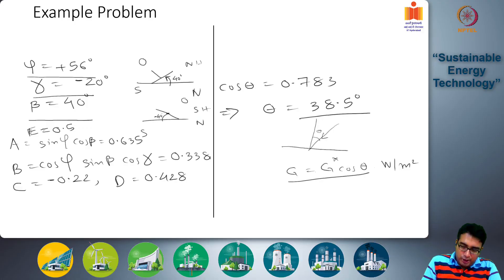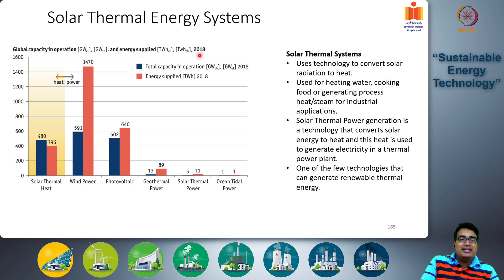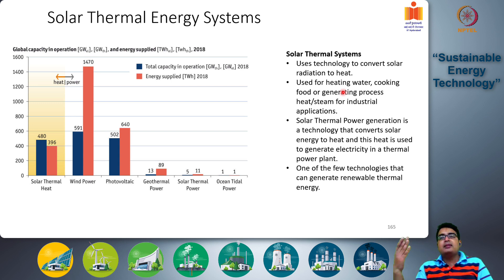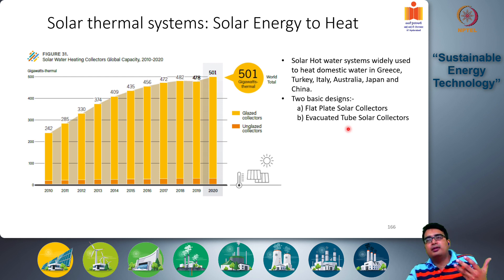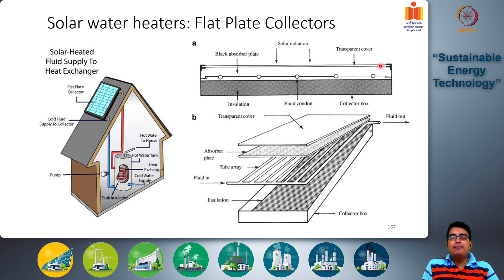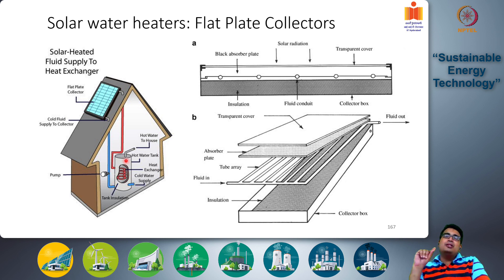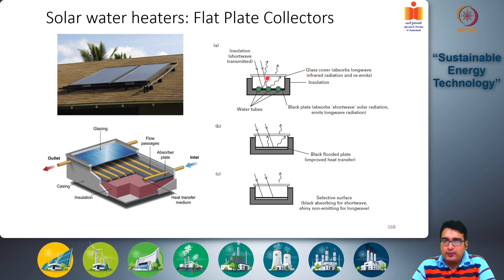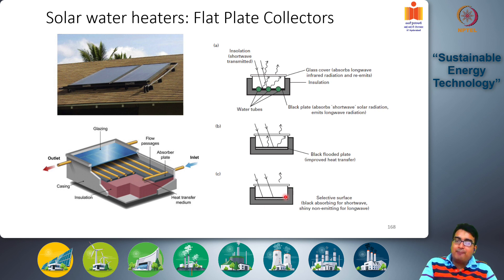Solar Thermal Energy Systems - Part 2 | Sustainable Energy Technology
Orientation of solar collectors, Solar water heaters, Flat plate collectors